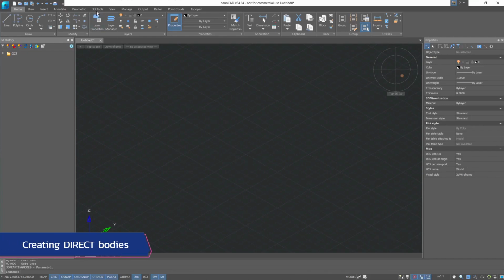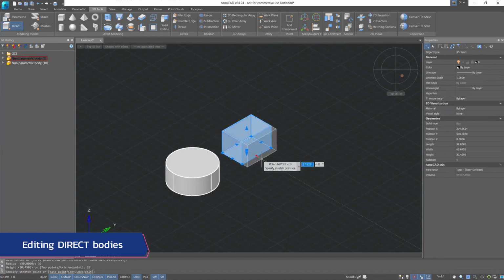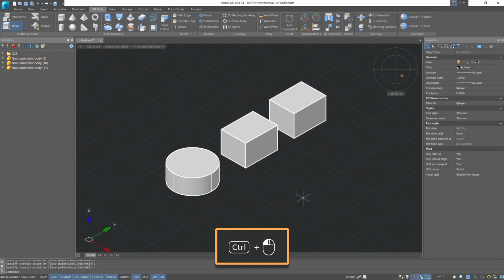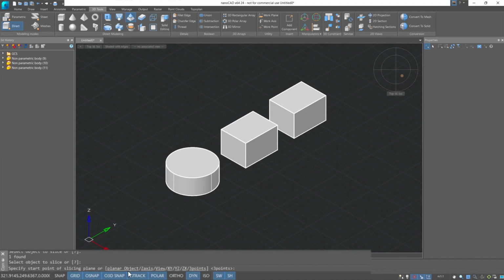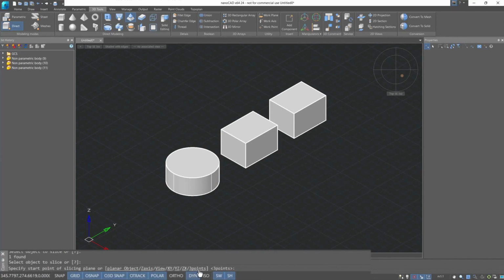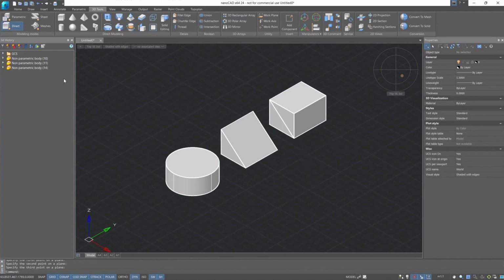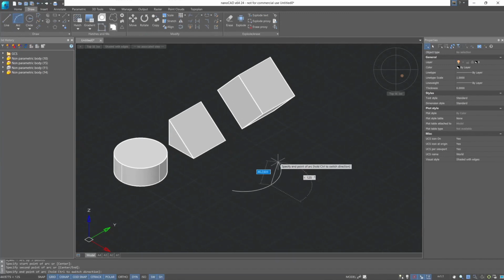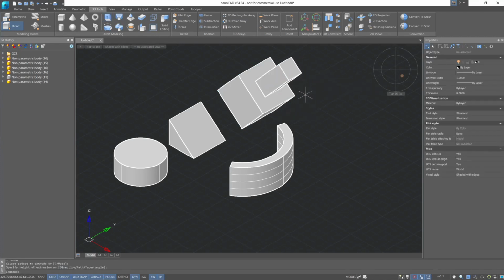Basics of Direct Modeling - - nanoCAD 3D Modeling Module Tutorial - Lesson 2. Part 1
This lesson will introduce you to the Direct Modeling Mode in the nanoCAD 3D Modeling Module and its main functions.

00:09 – Introduction
00:36 – Creating DIRECT bodies
01:22 – Editing DIRECT bodies
01:41 – Moving bodies in 3D
02:16 – DIRECT modeling functions
02:35 – SLICE command
04:00 – SECTION command
04:36 – PRESSPULL command
05:04 – THICKEN command
05:38 – OFFSET EDGE command